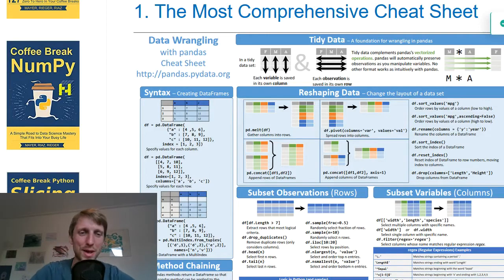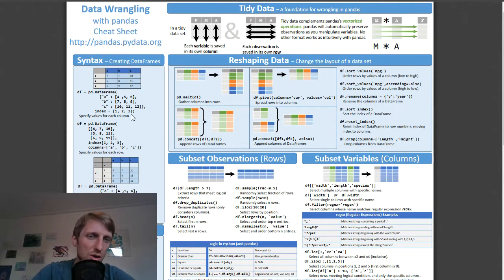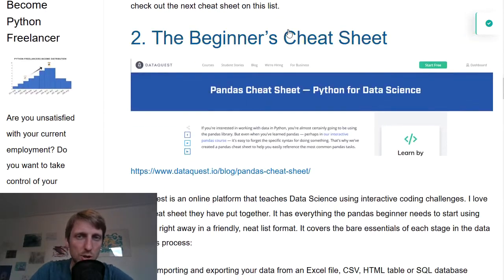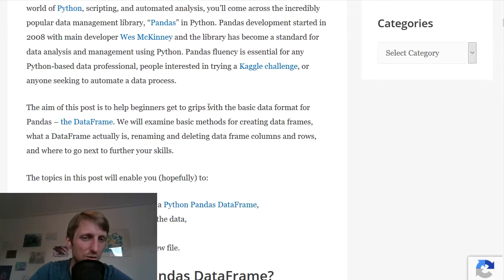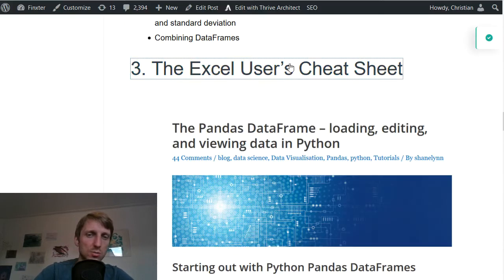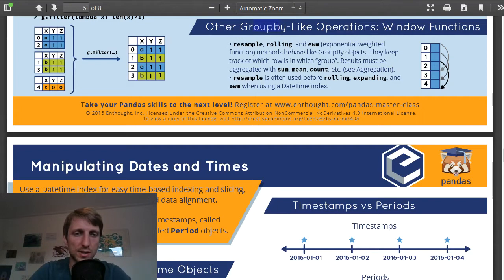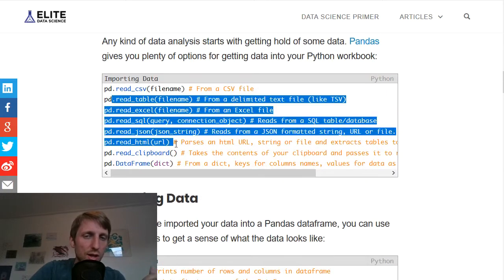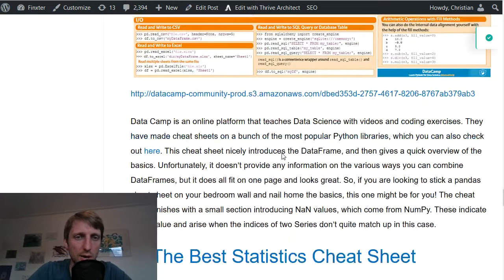[PDF Collection] 7 Beautiful Pandas Cheat Sheets — Post Them to Your Wall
See you soon -- it’s fun! 🤓